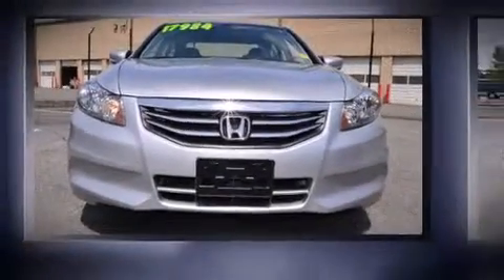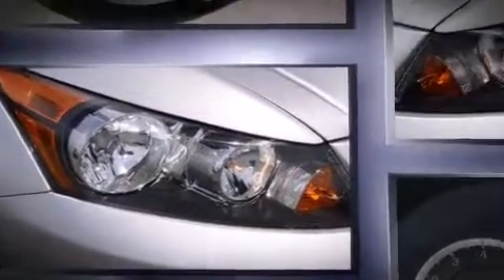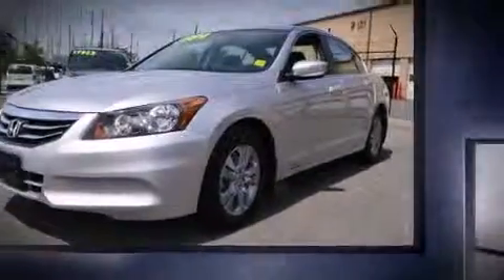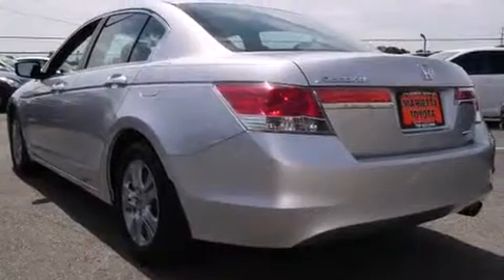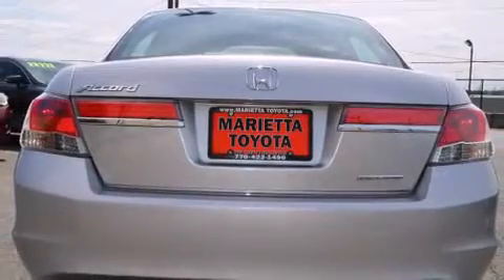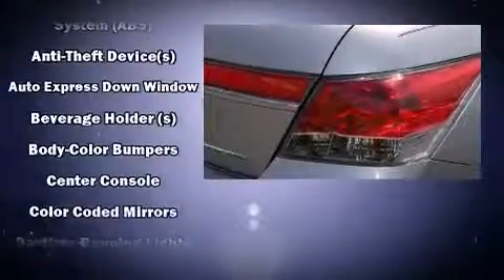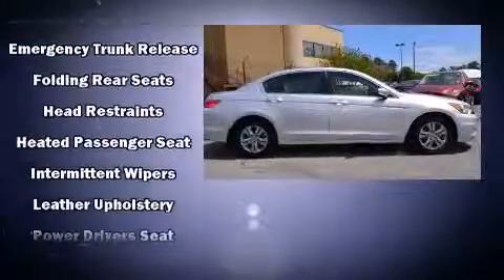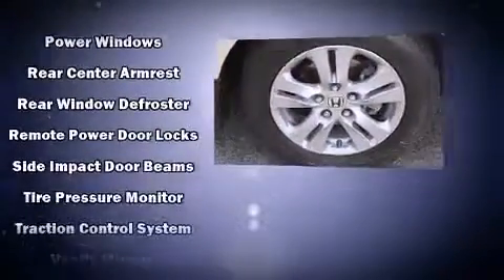2011 Honda Accord SE in Marietta, GA 30060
Marietta Toyota
750 Cobb Parkway

Come test drive this 2011 Honda Accord. This 4 door, 5 passenger sedan has not yet reached the 20,000 mile mark! It features an automatic transmission, front-wheel drive, and a 2.4 liter 4 cylinder engine. A wealth of standard features means that you no longer have to sacrifice. Like heated seats, delay-off headlights, 1-touch window functionality, power door mirrors, power windows, remote keyless entry, cruise control, and leather upholstery. Premium sound drives 6 speakers, providing you and your passengers a sensational audio experience. Honda ensures the safety and security of its passengers with equipment such as: head curtain airbags, front SIDE impact airbags, traction control, brake assist, anti-whiplash front head restraints, a panic alarm, and 4 wheel disc brakes with ABS. For added security, dynamic Stability Control supplements the drivetrain. We know that you have high expectations, and we enjoy the challenge of meeting and exceeding them! Please don't hesitate to give us a call.